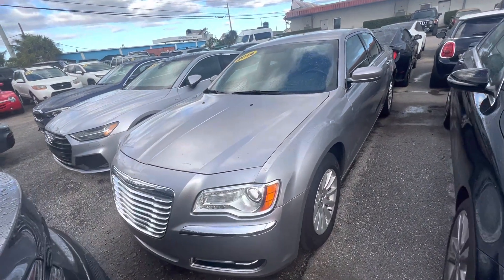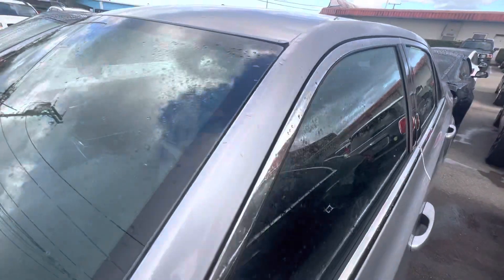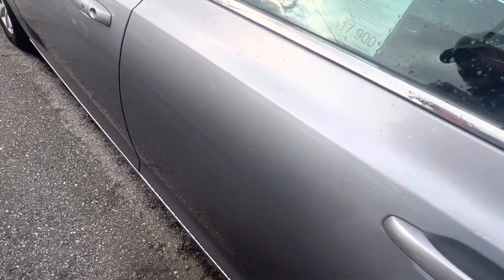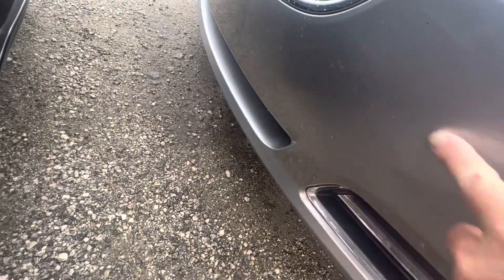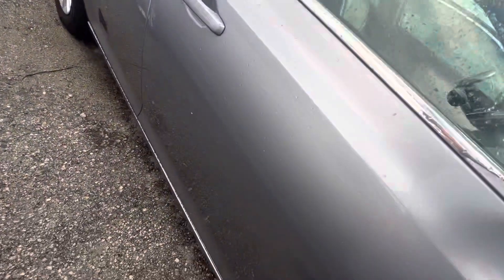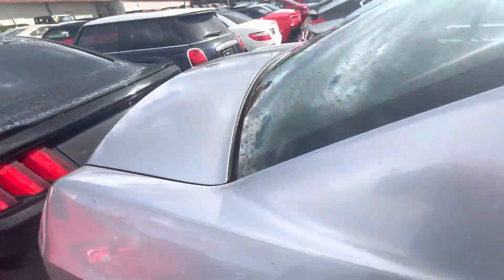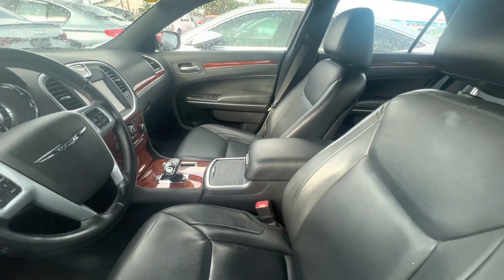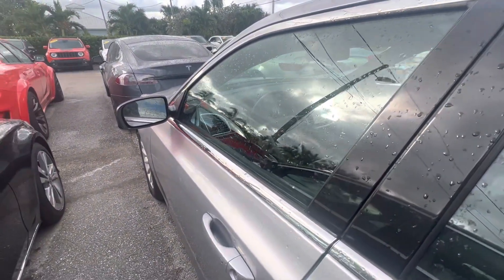2014 Chrysler 300 gray classic cars of Palm Beach